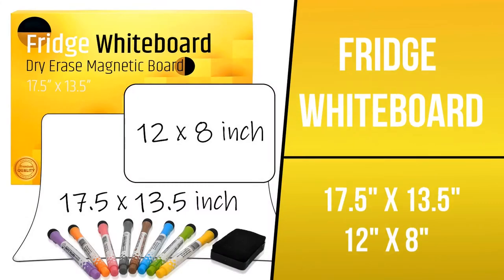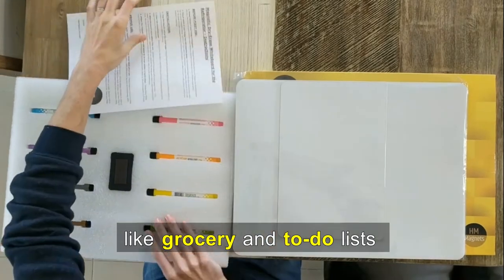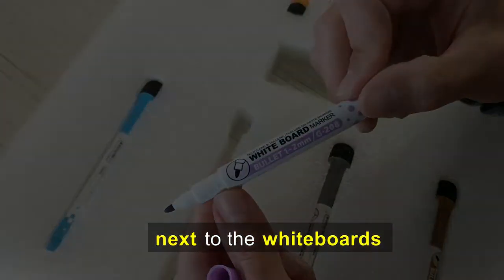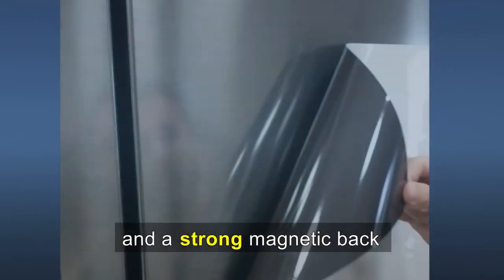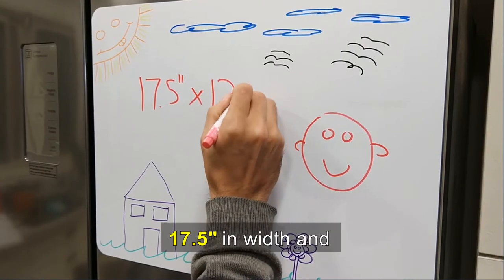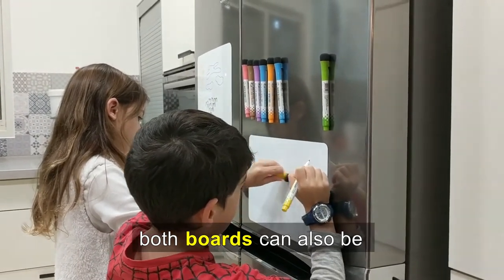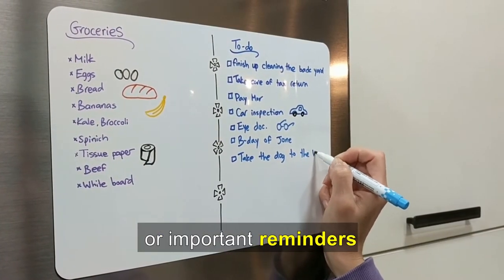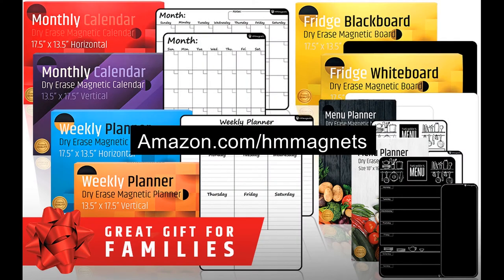Magnetic Dry Erase Whiteboards for Refrigerator (Full Set: 8 Markers + 1 Eraser)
Premium Magnetic Dry Erase Whiteboard for Refrigerator (Full Set: 8 Markers + 1 Eraser) - 17.5"x13.5" - Large Size Organizer (Stain Free) | Free Bonus - 1 Grocery/to-Do Lists Board.